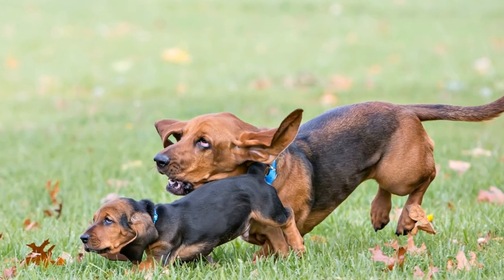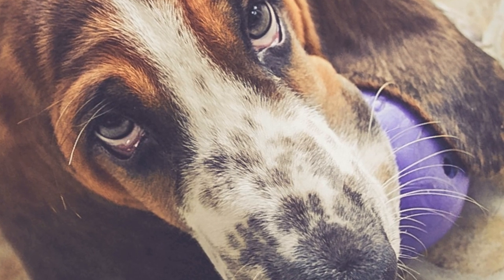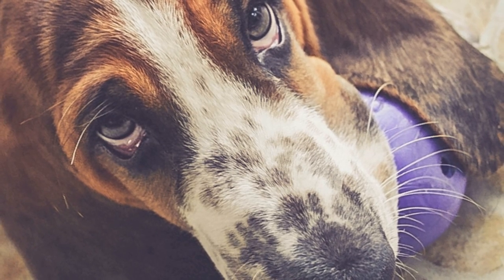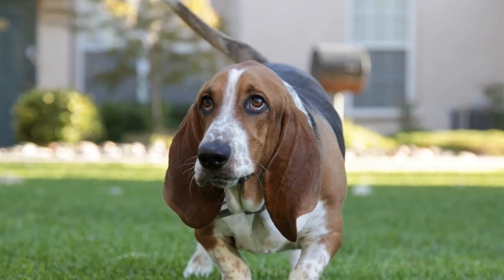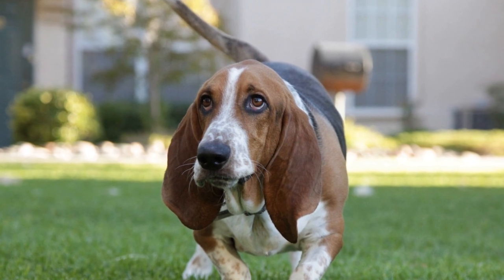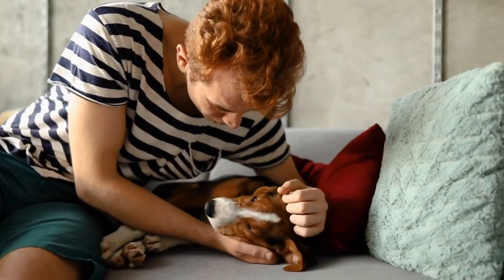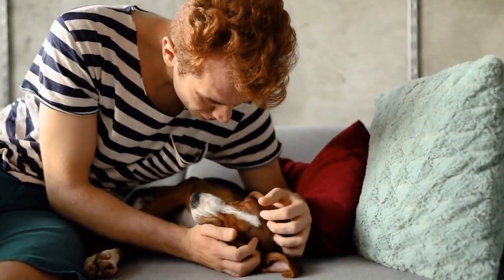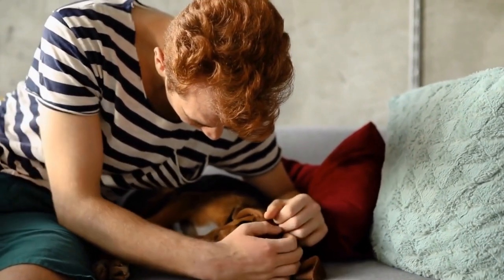Basset Hound and Water Activities: Dive In!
Introduction
When you think of water activities and dogs, the Basset Hound may not be the first breed that comes to mind
  With their short legs and long ears, these adorable and laid-back dogs might not seem like natural swimmers
  However, don't let their appearance fool you! Basset Hounds can surprise you with their love for water activities
  In this article, we will explore the Basset Hound's relationship with water and discover the various ways they can enjoy the wet element
1 Basset Hound's Natural Ability
While Basset Hounds may not be known for their agility or athleticism, they possess a natural ability to swim
  This can be attributed to their large paws, webbed toes, and dense coat, which helps them float in the water
  However, it's important to note that not all Basset Hounds are comfortable in the water, and some may require more encouragement and training to fully enjoy water activities
2 Introduction to Water Activities
If you have a Basset Hound and wish to introduce them to water activities, it's essential to start slow and make it a positive experience
  Begin by familiarizing them with shallow water, such as a kiddie pool or a calm lake
  Allow them to explore at their own pace and reward them with treats and praises for their bravery
  Over time, gradually increase the depth and complexity of the water activities, ensuring that your Basset Hound feels safe and comfortable throughout the process
3 Swimming: Doggy Paddling in Style
Once your Basset Hound becomes more confident in the water, swimming can become a favorite activity